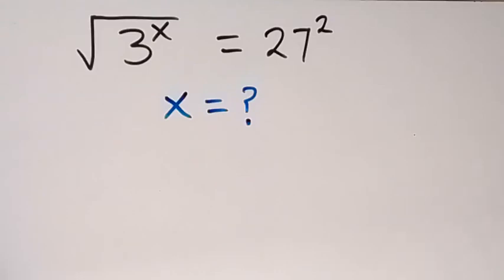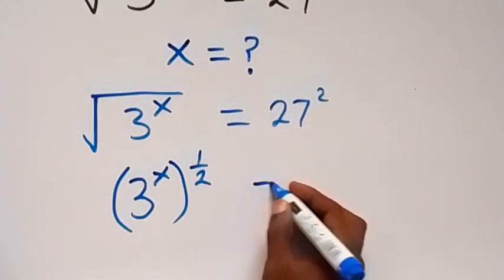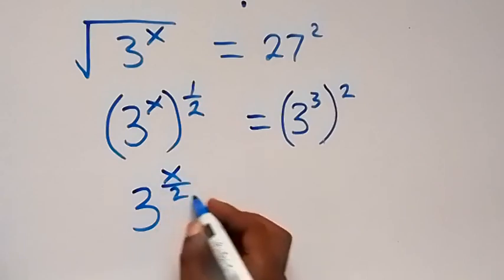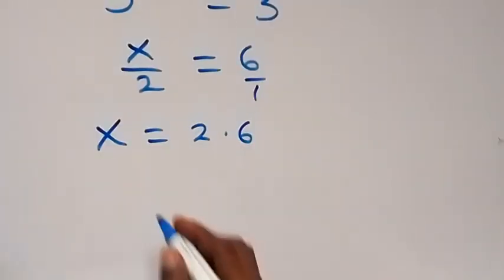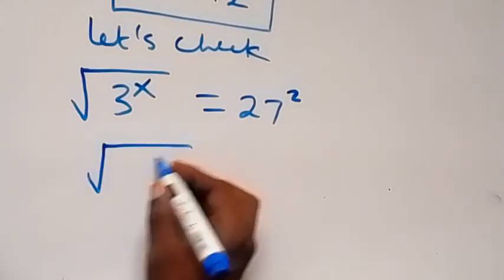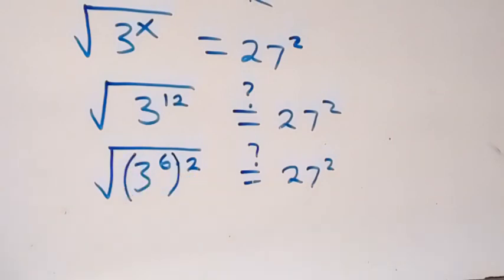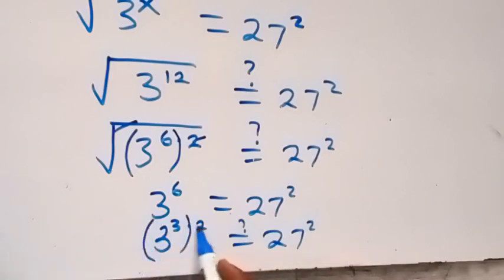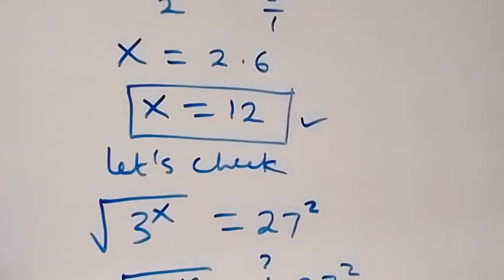Math Olympiad | Nice Square Root Exponent Math Simplification